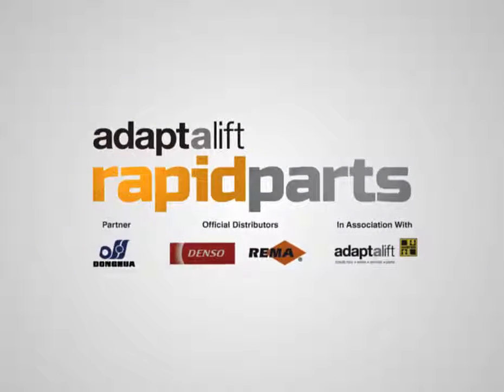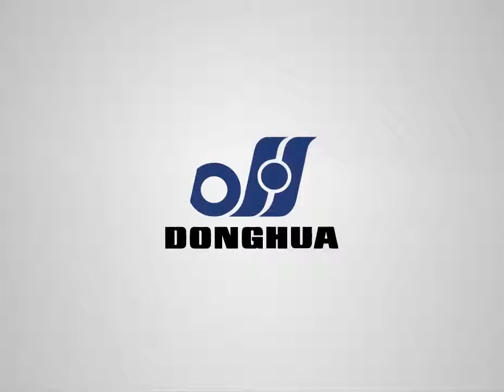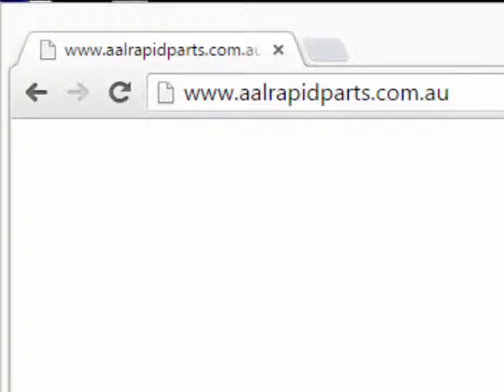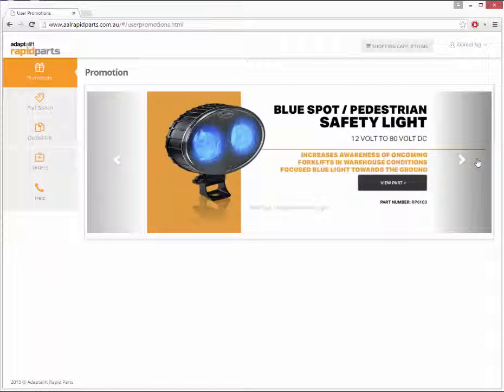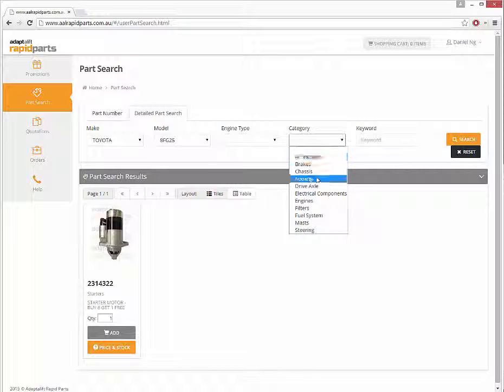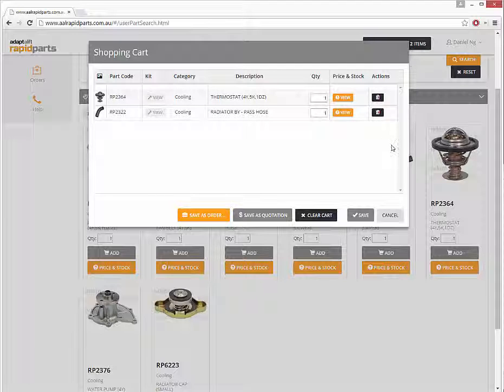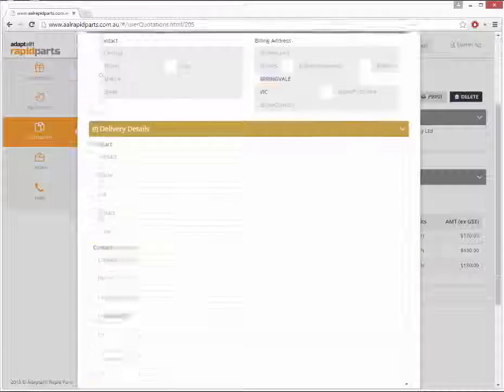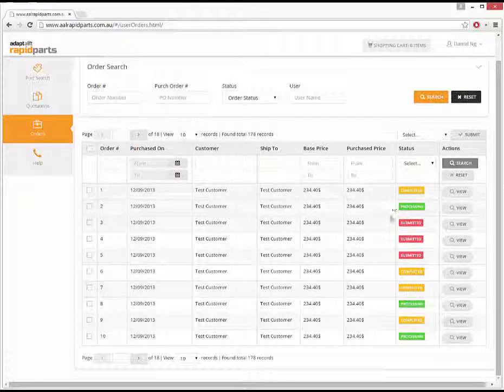Introduction To Adaptalift Rapid Parts Web Portal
A brief introduction highlighting the various features of the Adaptalift Rapid Parts Online Portal.